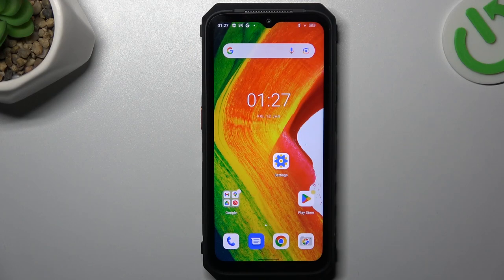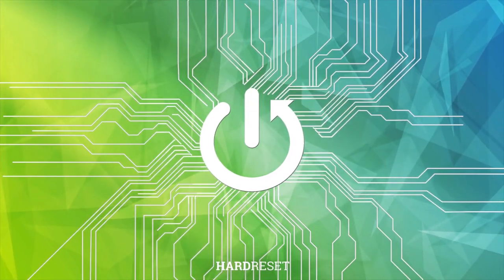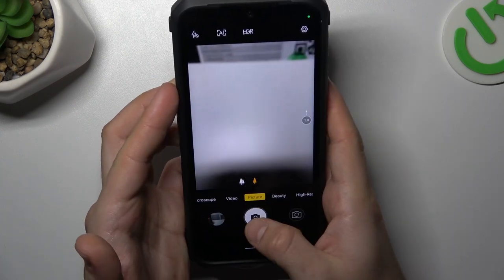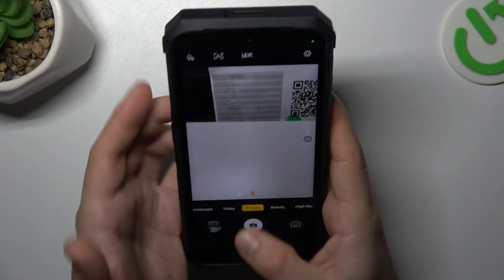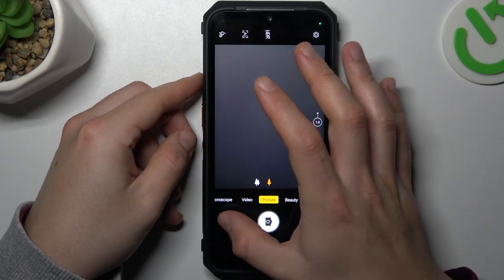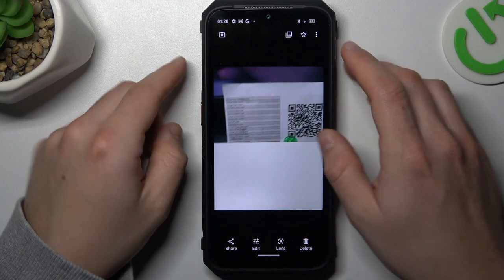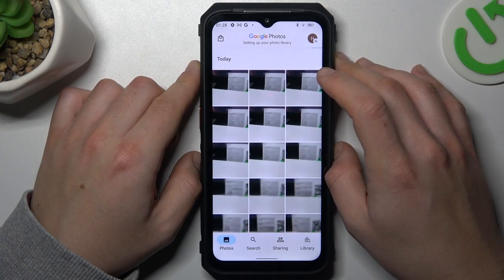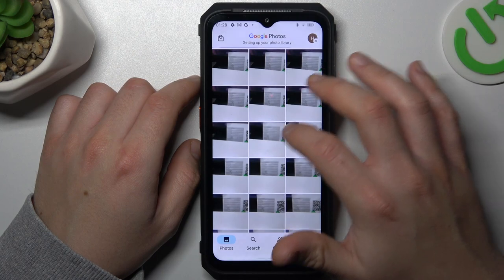How to Take a Series of Photos on ULEFONE Power Armor 18? - Camera Burst Shot Mode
In this instructional video, you'll learn how to use the burst shot mode on your ULEFONE Power Armor 18. Follow these simple steps to enhance your photography skills and take stunning burst shots with ease on your device. Learn how to take a series of rapid-fire shots to ensure you never miss a moment.

How to enable the burst shot mode in the camera of ULEFONE Power Armor 18?
How to capture a series of pictures in the default camera app of ULEFONE Power Armor 18?
How to take a quick succession of photos on ULEFONE Power Armor 18?